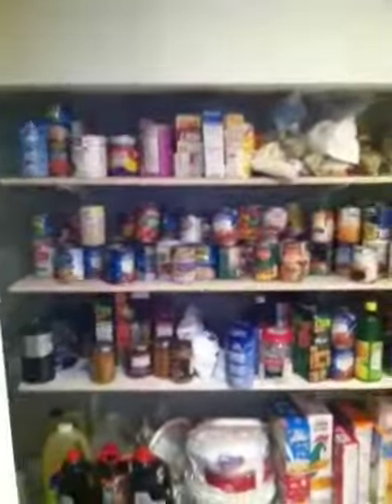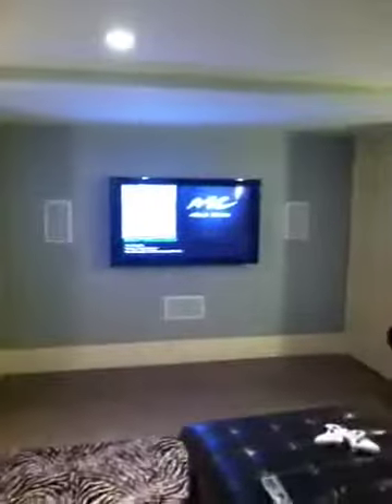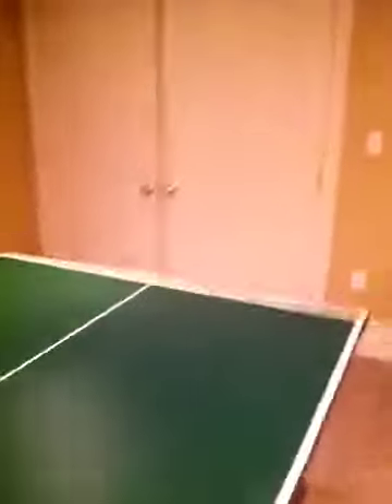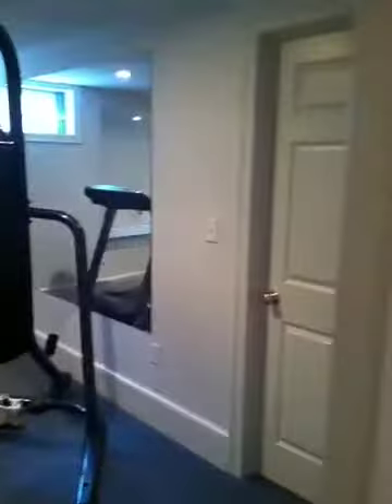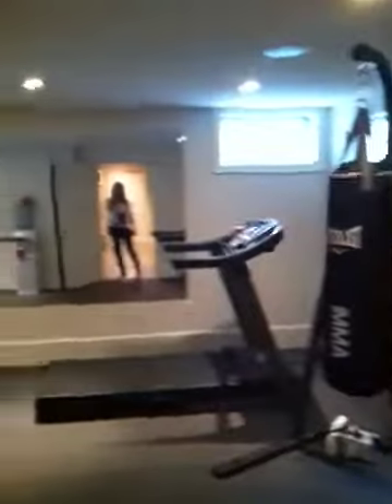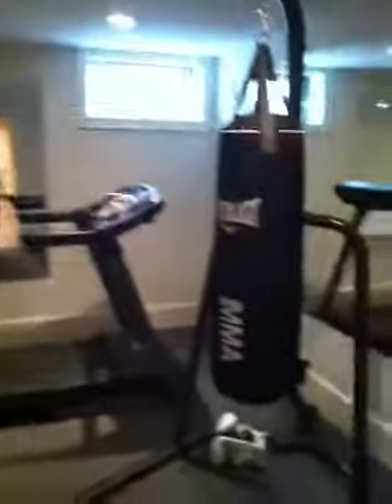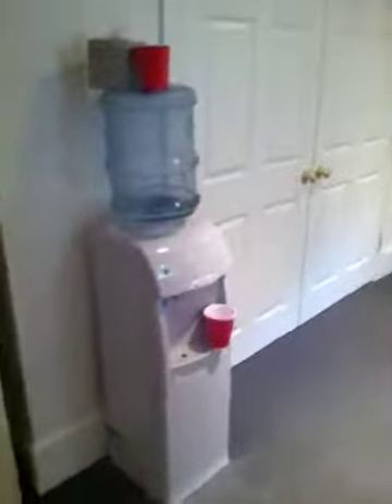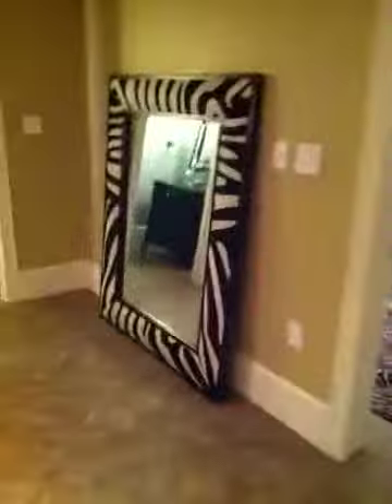Hamilton Property, Finished Basement, Sotheby's